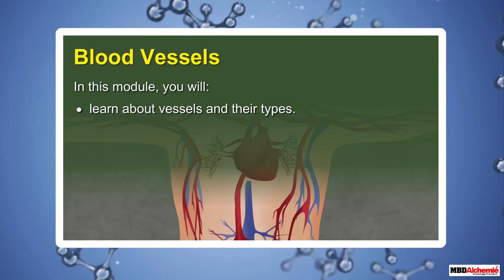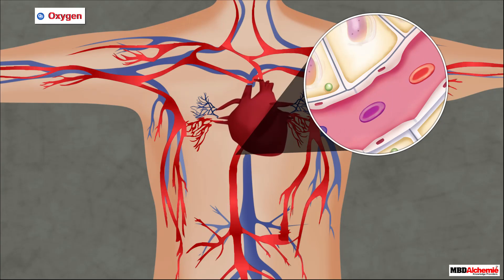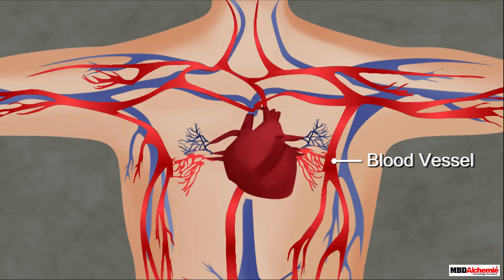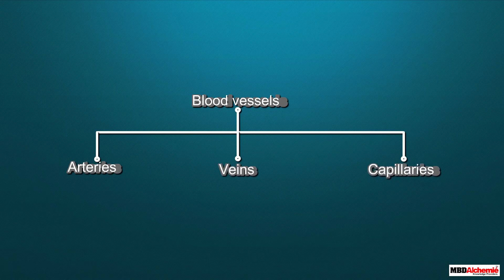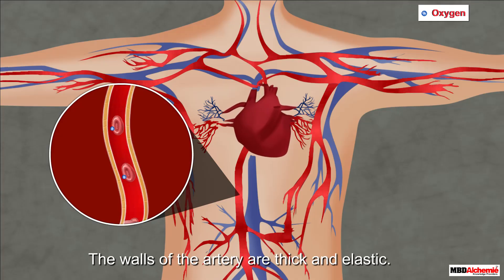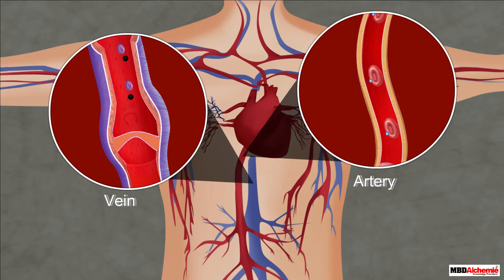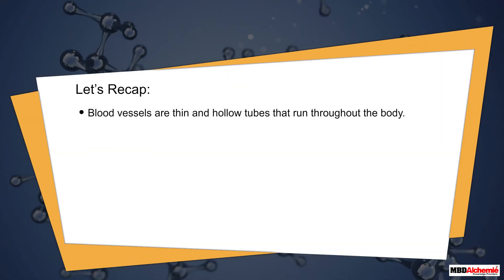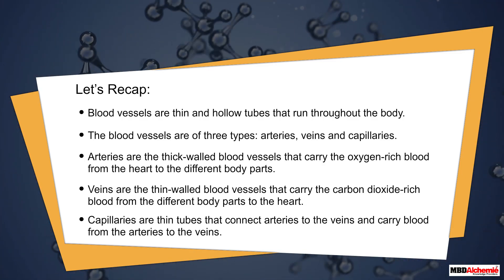Blood Vessels | Type of Vessels | Science | Class 7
Blood Vessels
In this module, you will : learn about vessels and their types.

• Blood vessels are thin and hollow tubes that run throughout the body.
• The blood vessels are of three types: arteries, veins and capillaries.
• Arteries are the thick-walled blood vessels that carry the oxygen-rich blood from the heart to the      different body parts.
• Veins are the thin-walled blood vessels that carry the carbon dioxide-rich blood from the  different  body parts to the heart.
• Capillaries are thin tubes that connect arteries to the veins and carry blood from the  arteries to the  veins.